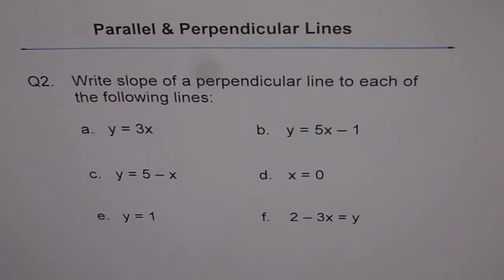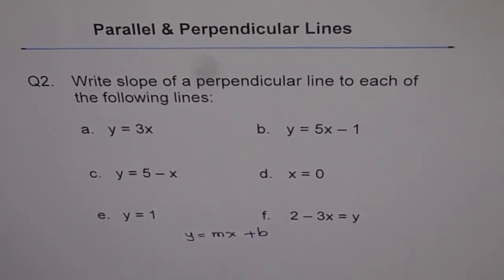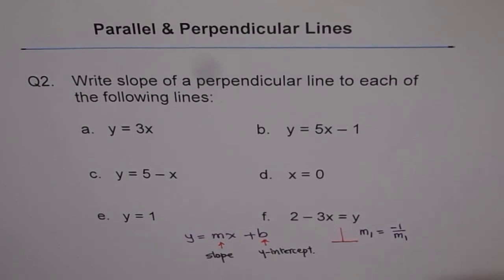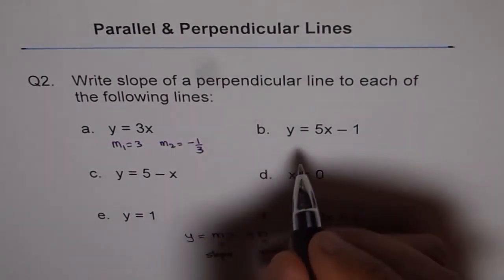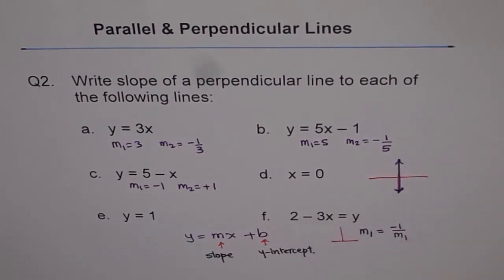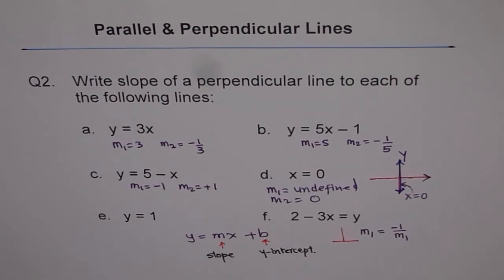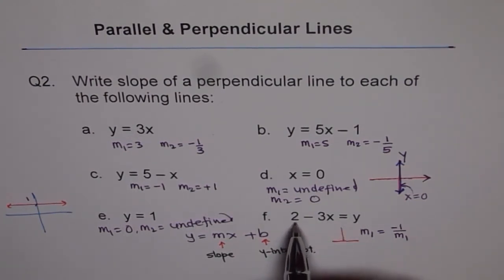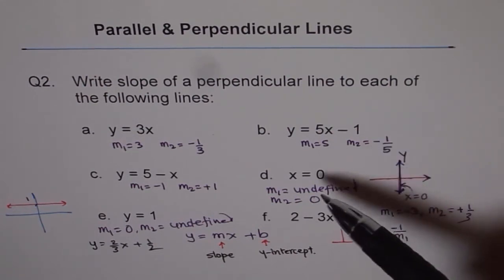Slope of Perpendicular Lines Q2